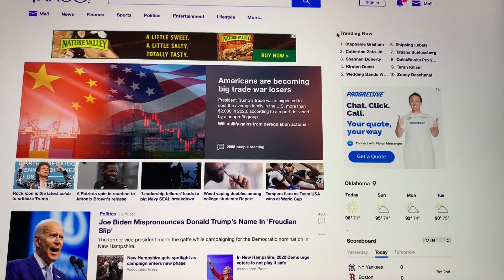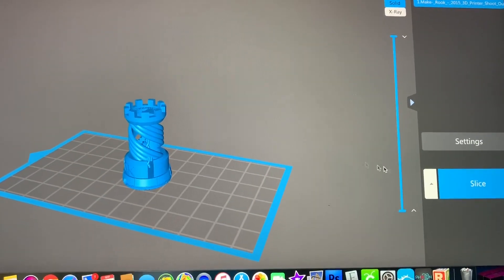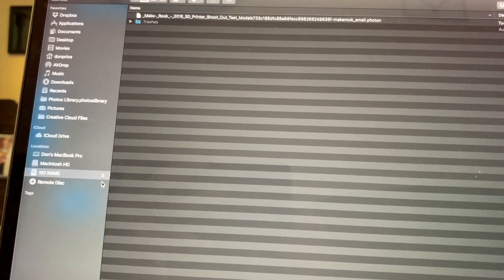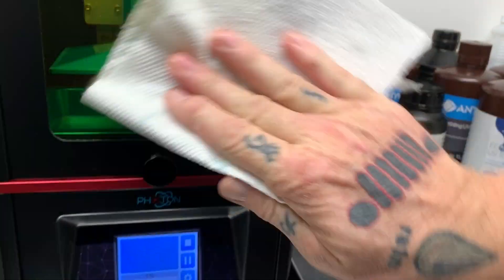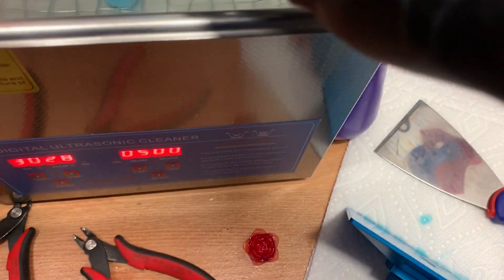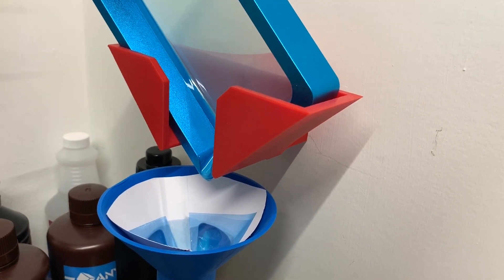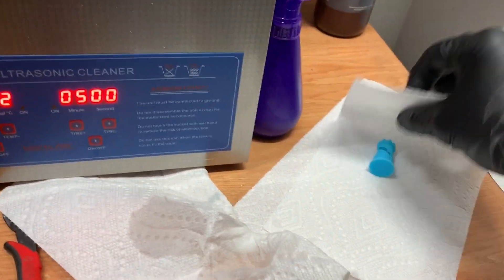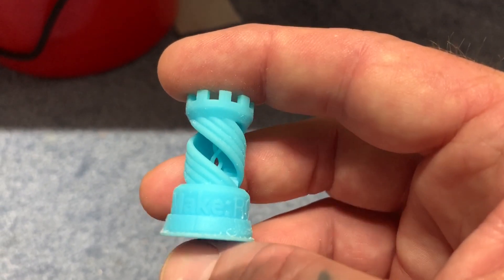Printing on a Anycubic Photon 3D printer, start to finish.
From downloading the print file, to sending it to the MSLA printer, the Anycubic Photon, to running the print, printing, cleaning and curing to the finished product. Pretty simple process.